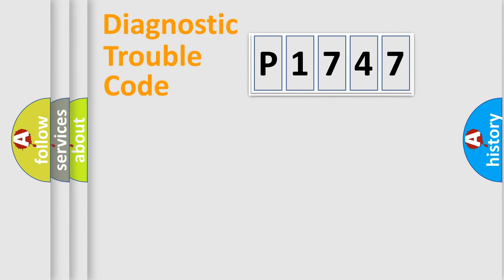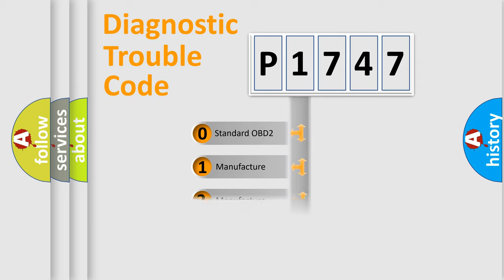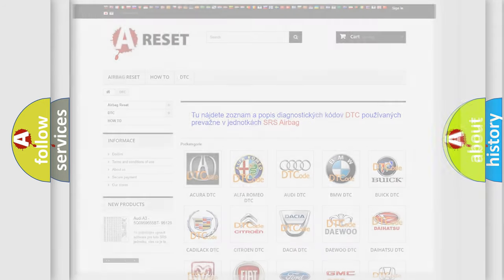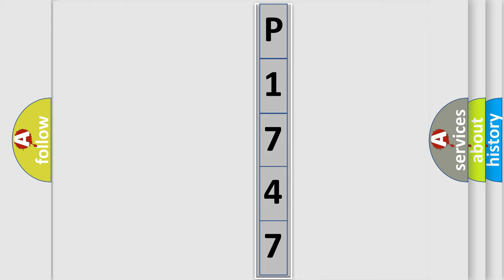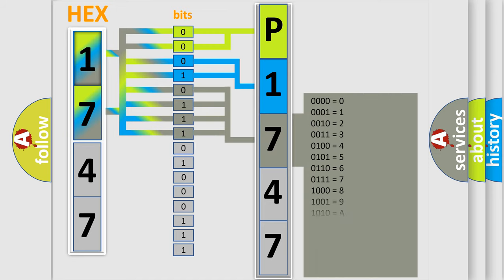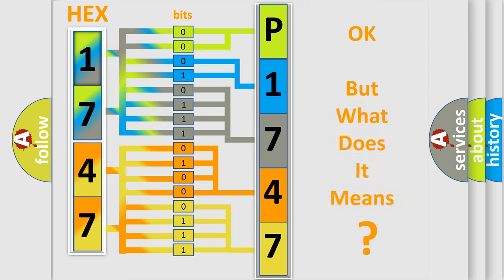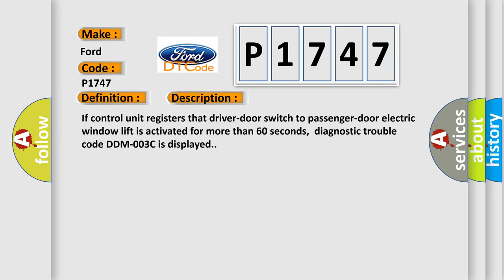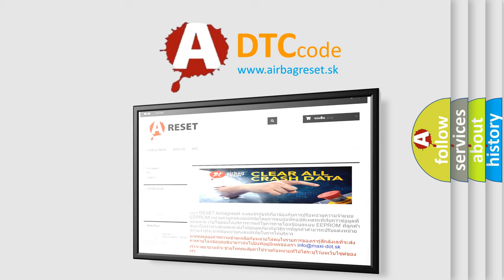DTC Ford P1747 Short Explanation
Contents:
0:21 Basic DTC analysis according to OBD2 protocol standard.
1:48 Insight into programming
2:58 A diagnostically understandable description of the Diagnostic Trouble Code
3:05 Basic error definition

Make:
Ford
Code:
P1747
Definition:
Passenger-Side Window Control. Signal Too High
Description:
If control unit registers that driver-door switch to passenger-door electric window lift is activated for more than 60 seconds,diagnostic trouble code DDM-003C is displayed.
Cause:
Driver-door switch for passenger-door electric window lift has stuck in an activated position.